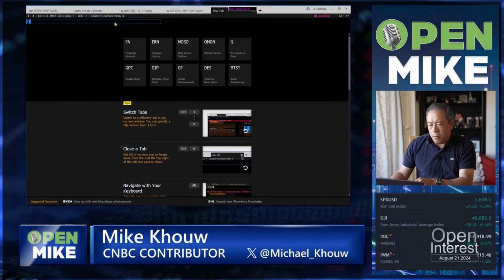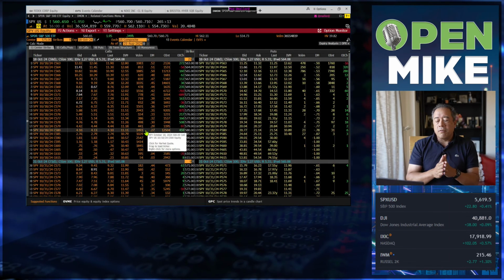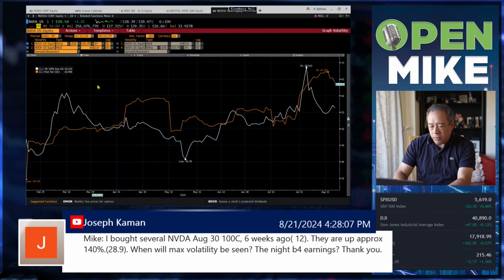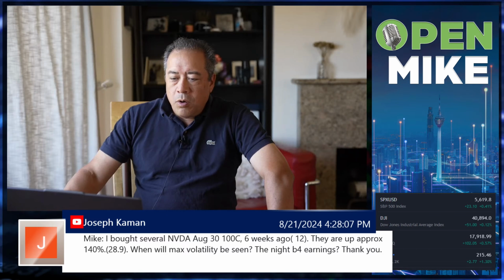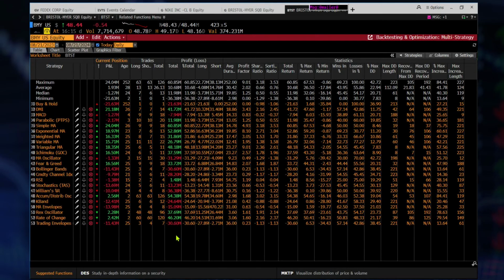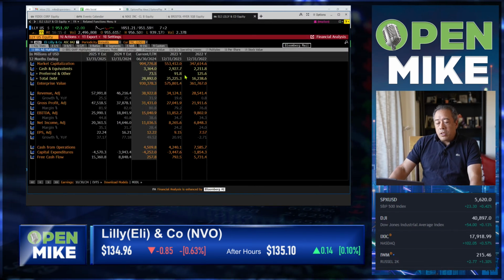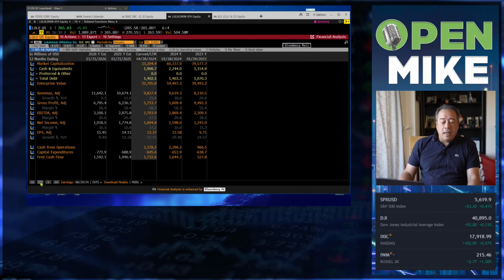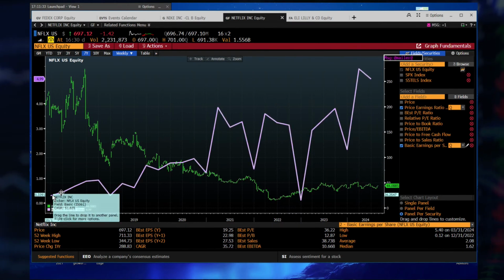August 21st, 2024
Twice weekly livestream discussing events most likely to move stocks and markets and the strategic use of options around these catalysts.

00:00 Preroll
03:48 Intro
11:16 Viewer Question: On the Delta Hedge from Mondays discussion. Yesterday I Bought 7 shares when the SPY was down. Then today I Sold 6 as the price went up. Does this sound Right?
14:12 Viewer Question: "If you bought the strangle at a good price" what defined a good price? was that discussed on monday stream and i can just watch that?
19:54 Viewer Question: In your VIX example, suppose you want to hedge with QQQ with a delta 0.3 put, two months out. If VIX explodes, cash out? QQQ Nov 15 460 put for $9.4.
23:32 Viewer Question: Mike: I bought several NVDA Aug 30 100C, 6 weeks ago( 12). They are up approx 140%.(28.9). When will max volatility be seen? The night b4 earnings? Thank you.
31:12 Viewer Question: Roll to a 140C ie?
44:40 Viewer Question: Why does NVO have such a very low P/E, esp compared to LLY? Thank you.
49:13 Viewer Question: Can you look at PFE as well?. Thank you.